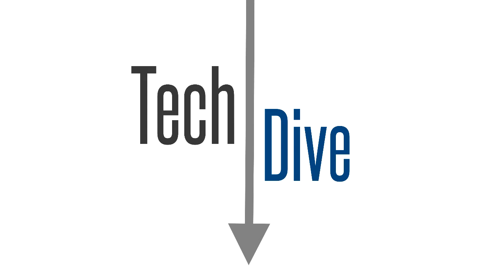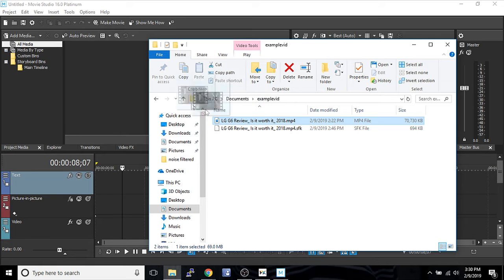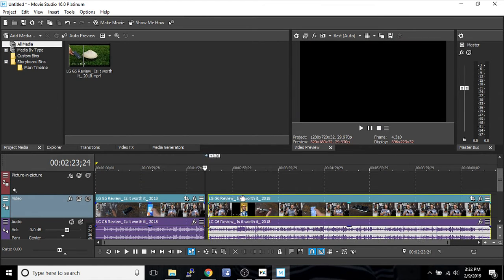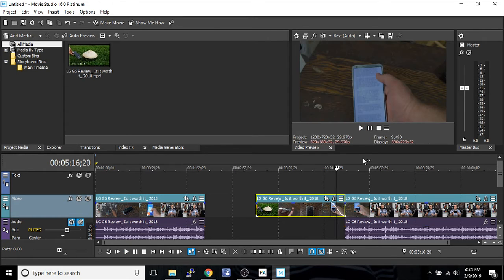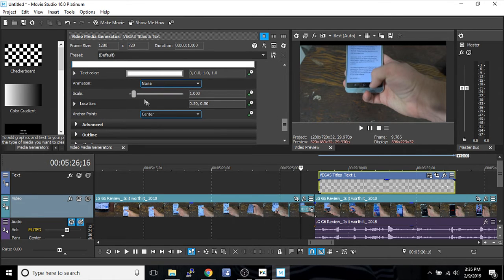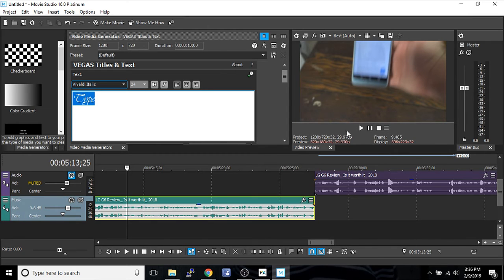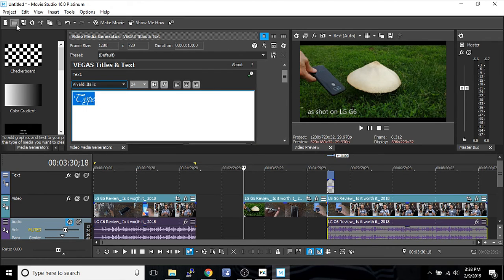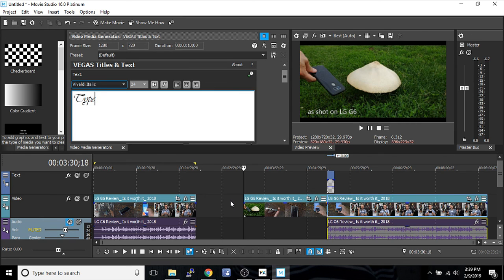Movie Studio 16 Platinum: Learning the Basics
!NOTICE! as 2021 Movie Studio 18 is a new software engine and not reflectice of the tutorials and recommendations of earlier versions.
How to start a project, import clips, cut, fade, and rearrange to create your first simple project.

My Studio Headphones: